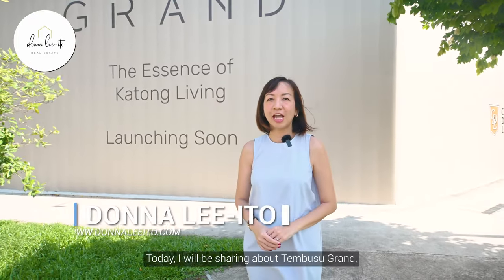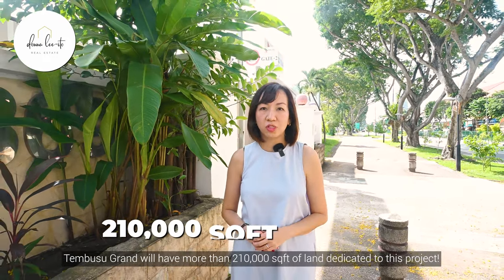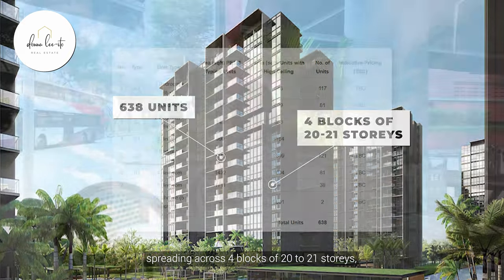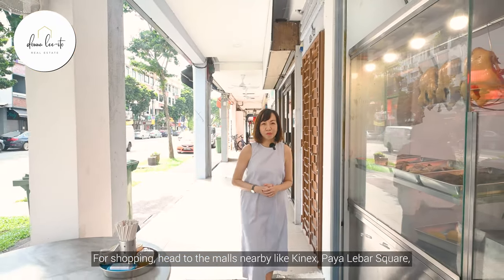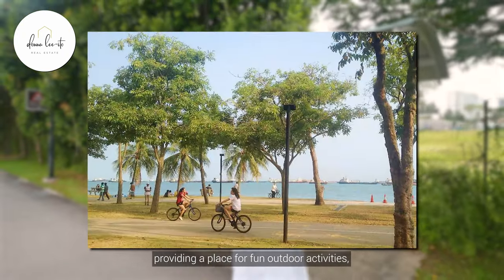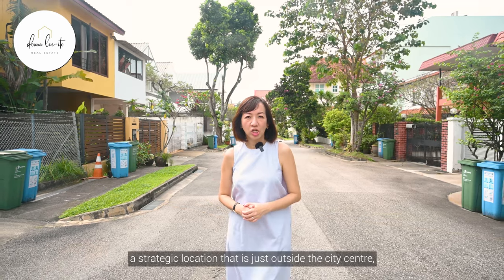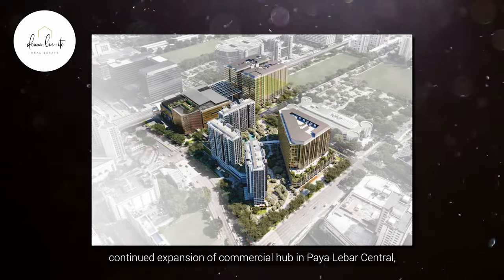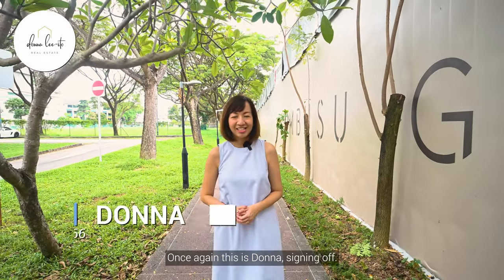D15 (New Launch) - Tembusu Grand 茉丰嘉园 Project Walkthrough Video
Tembusu Grand, a new leasehold development located in District 15, Tanjong Katong with 638 units spreading across 4 blocks of 20 to 21 storeys, ranging from 1+Study to 5 bedroom units as well as two penthouse units!

Donna Lee-Ito
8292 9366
Developer Sales Team